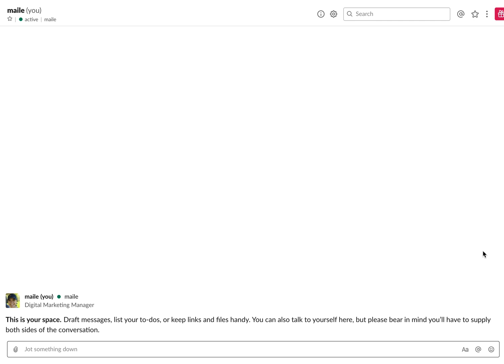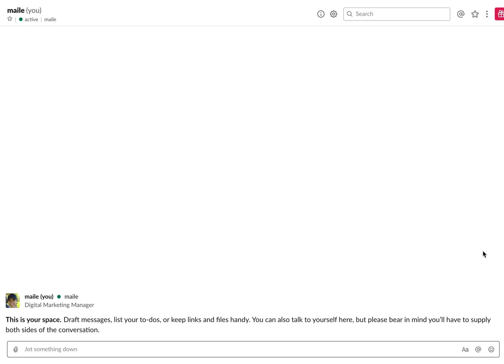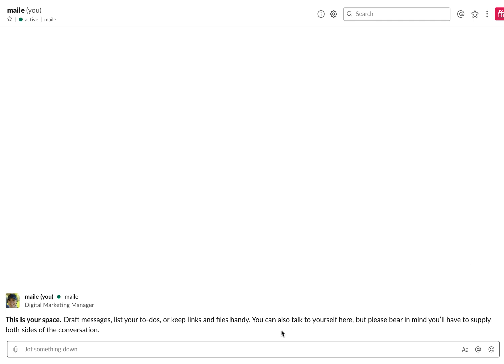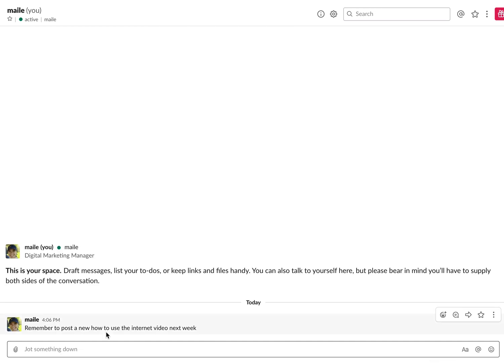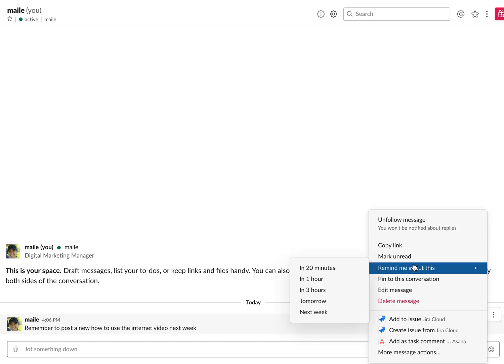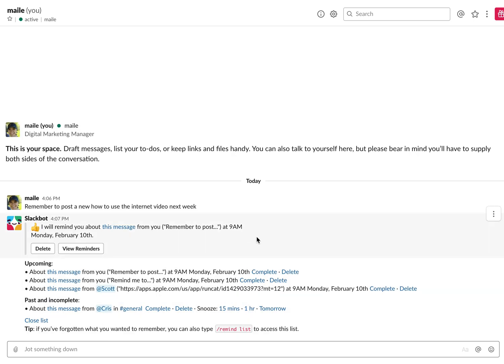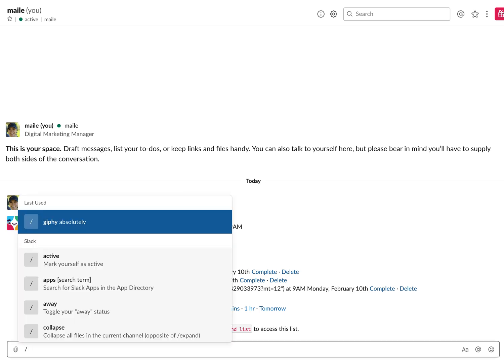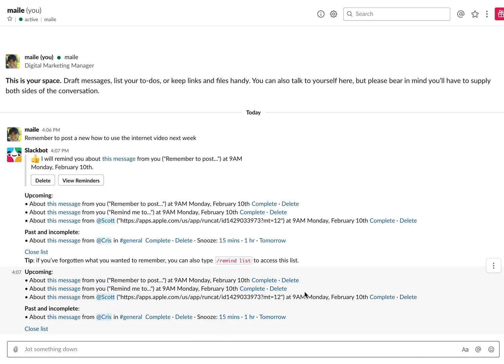How to Set Reminders for Slack Messages | How to Use the Internet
Learn how to set reminders on Slack messages to make sure you stay on top of your projects.